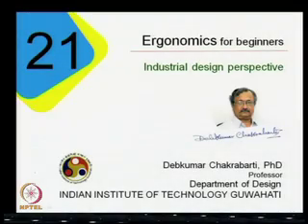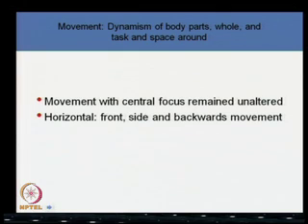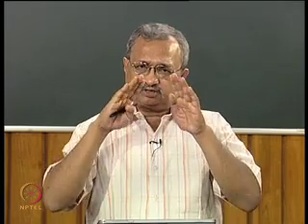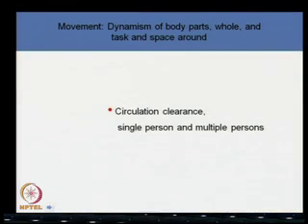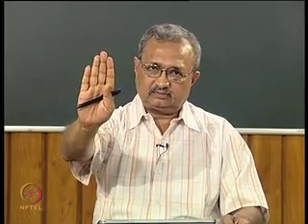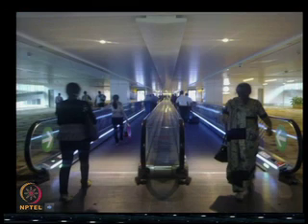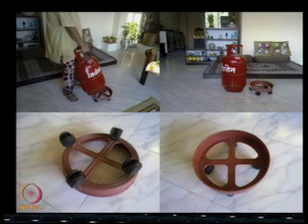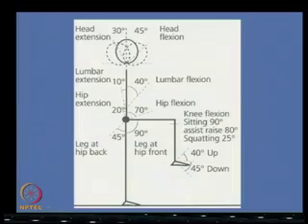Mod-04 Lec-21 Movement